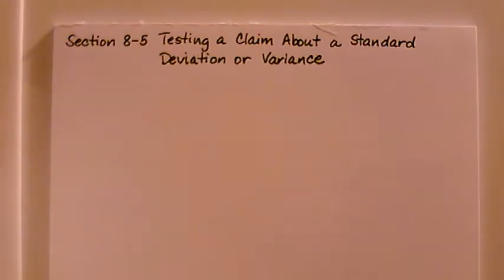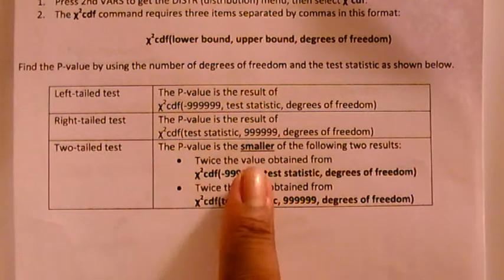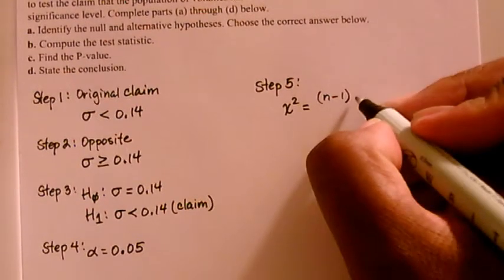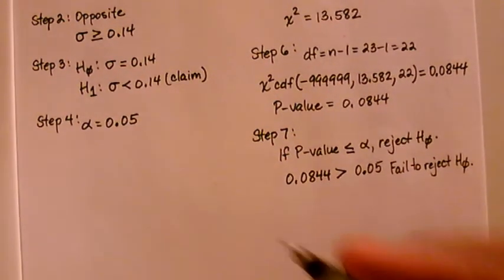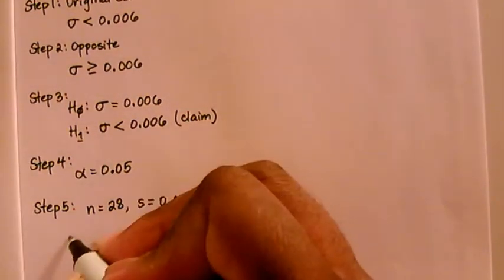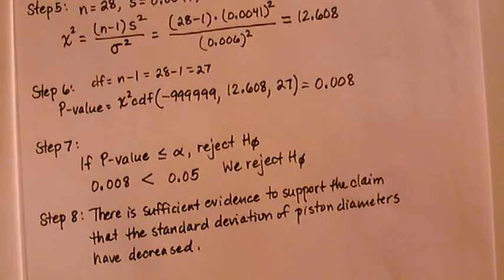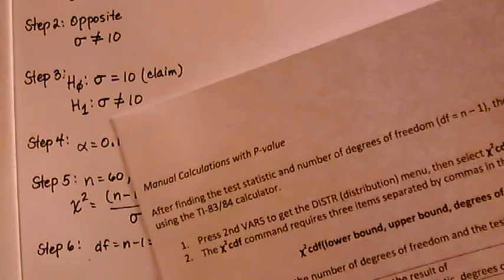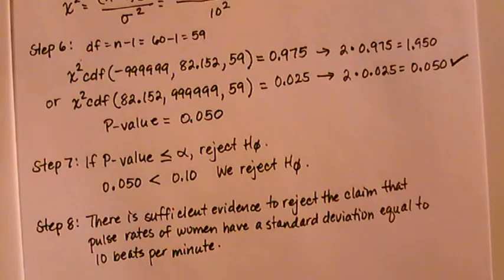MATH 2133 Sec 8 5 Testing a Claim About SD of Variance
Section 8-5 Testing a Claim About a Standard Deviation or Variance